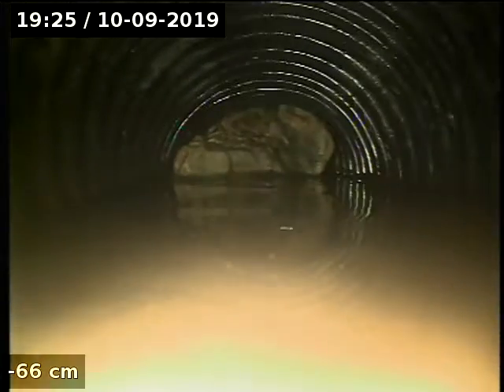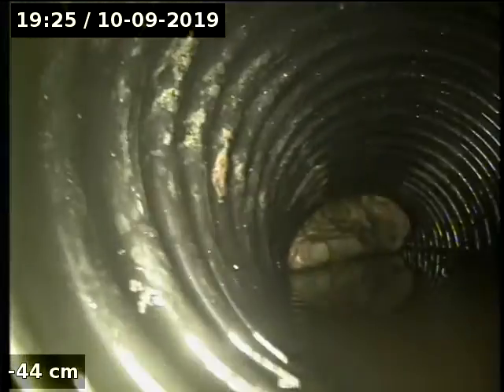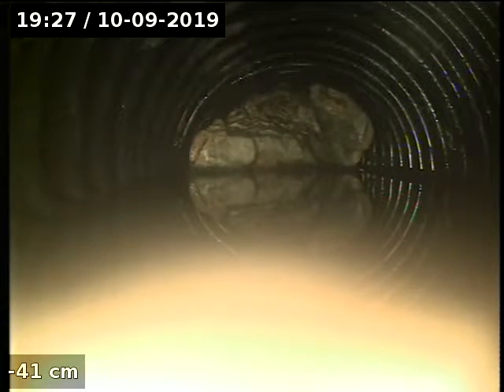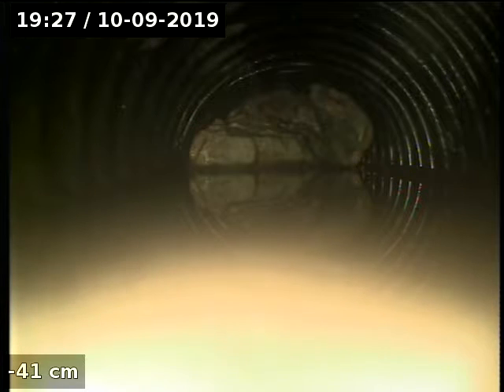Mark wellington job